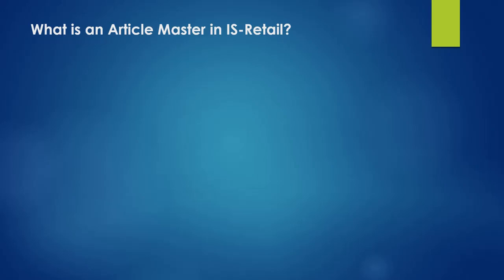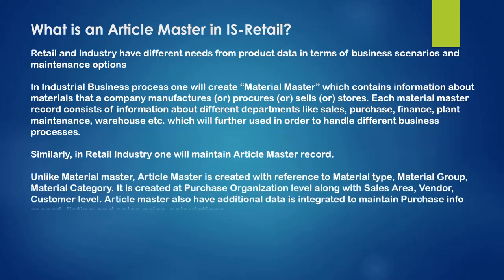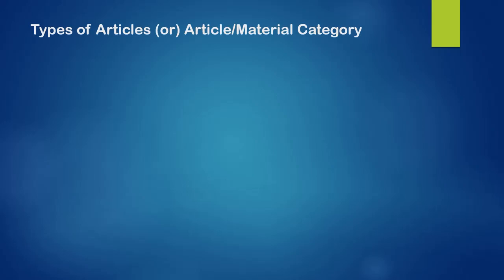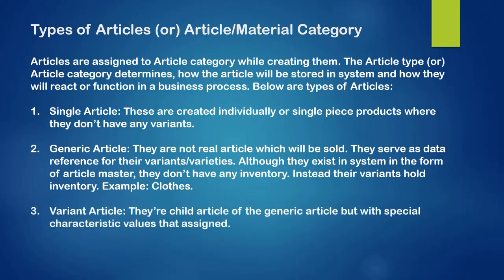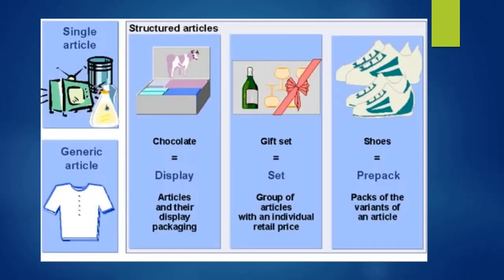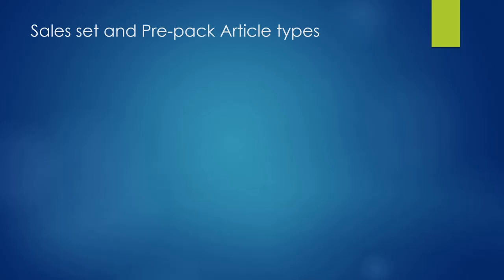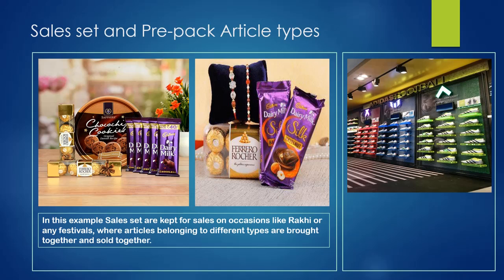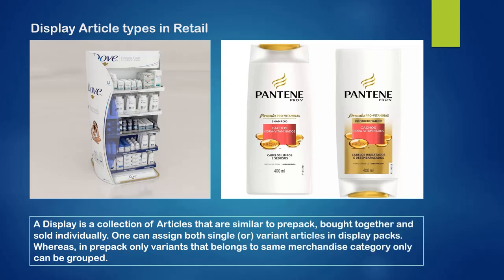06- SAP IS-Retail: Types of Articles Explained with Examples [Simple]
Please fill this form for full course details

06- SAP IS-Retail: Types of Articles Explained with Examples  [Simple]

Explore the different types of articles in SAP IS-Retail, including single articles, generic articles, variants, structured articles, and more. Learn how these article types streamline retail operations with real-time examples. Perfect for SAP professionals and beginners looking to master the IS-Retail module